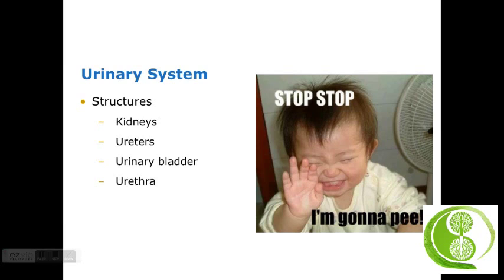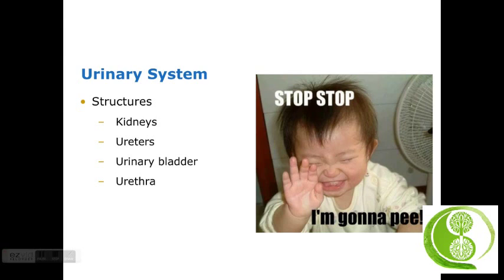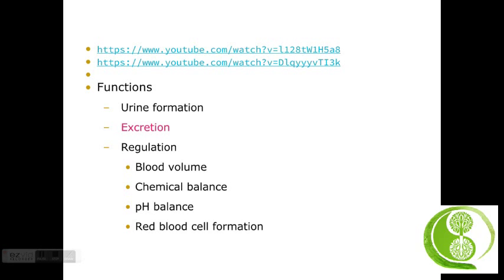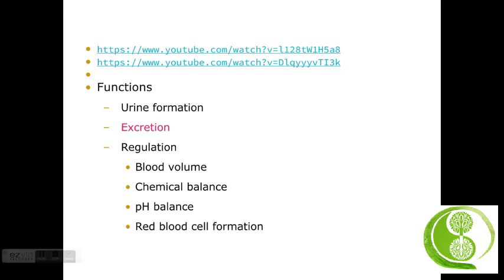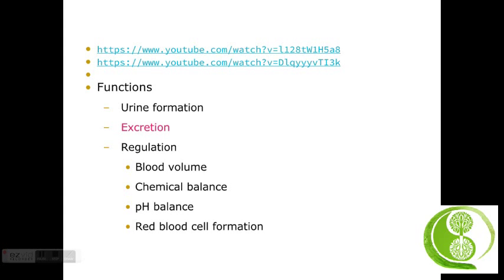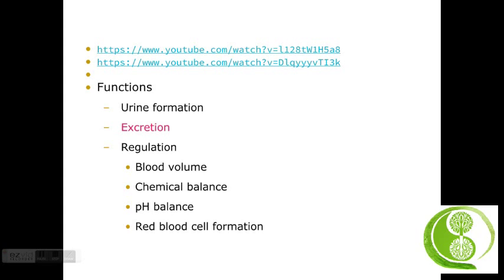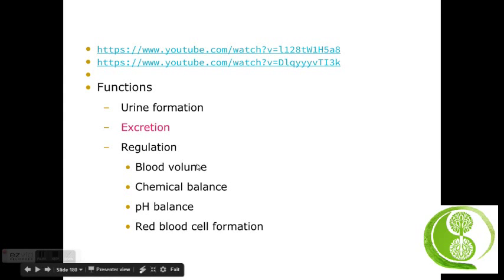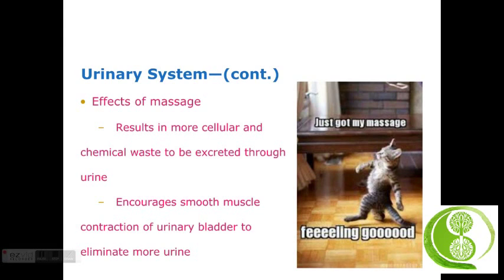APP 102- Urinary System